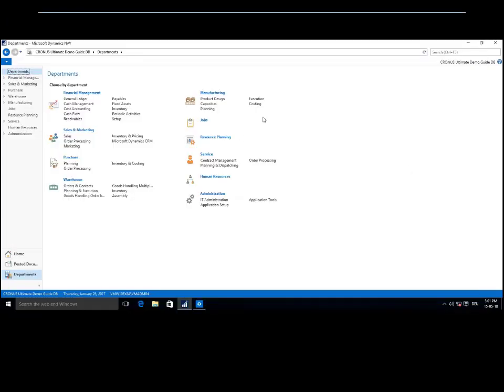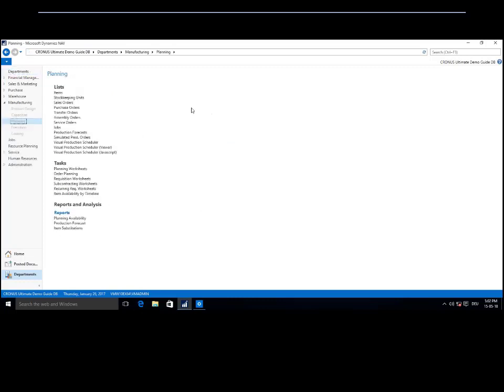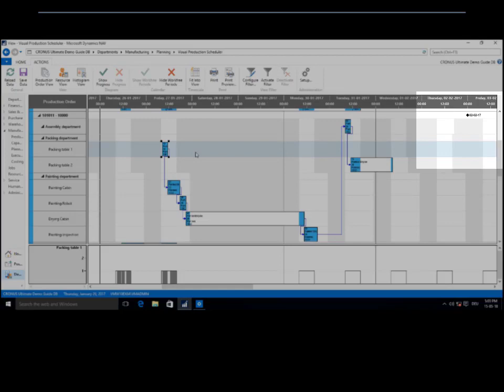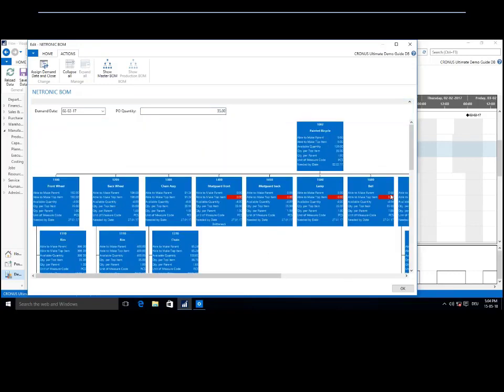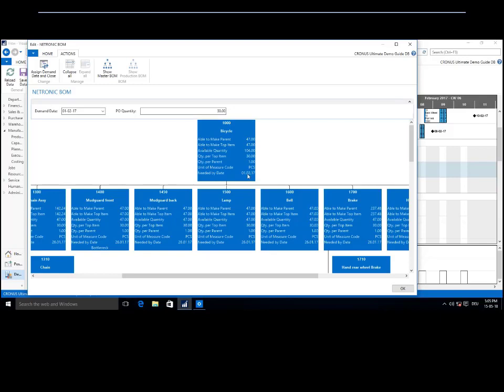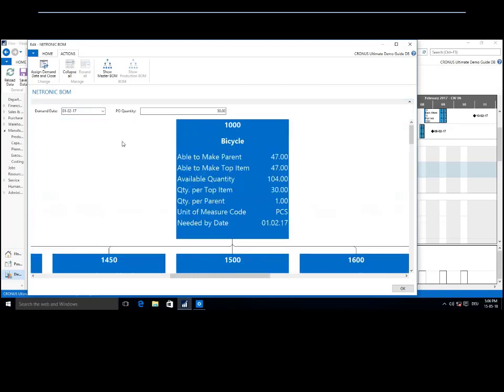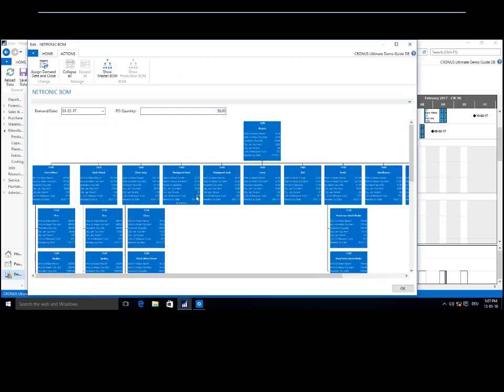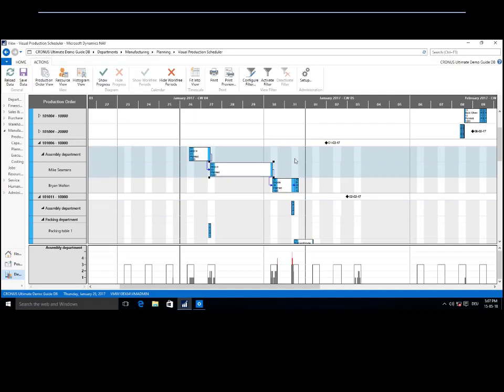Visualization of Bill of Material in Dynamics NAV Manufacturing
Need to change the delivery date of a production order? Check and simulate the availability of material with the BOM - integrated part of the Visual Production Scheduler.

What we do:
Visual schedules (or to say it in an old fashioned way: planning boards) are a planner‘s best friend.

We are focused on providing visual schedules through Gantt Charts; the basis of all time-centric visualization. On this channel, we show you new features of our Visual Scheduling Suite for Microsoft Dyamics NAV,  visual scheduling best practices, and Gantt chart tips & tricks

NETRONIC - Gantt Charts for Visual Scheduling